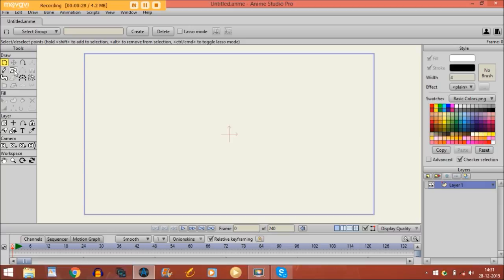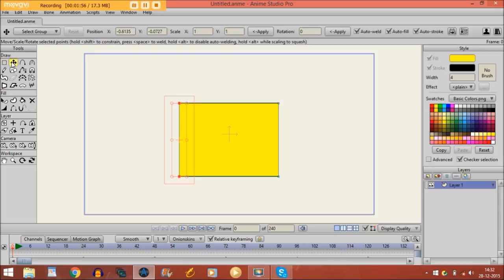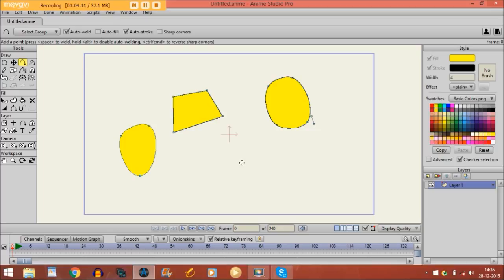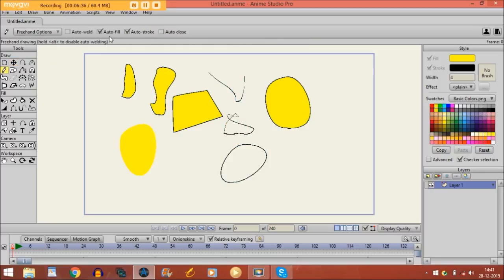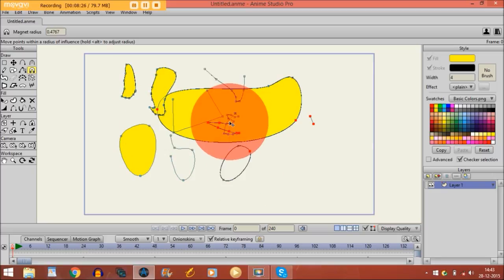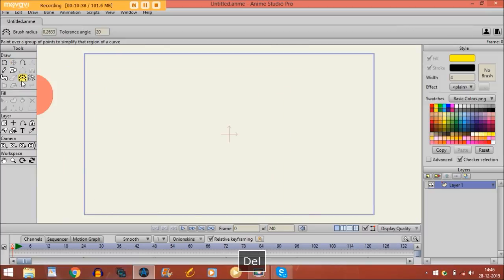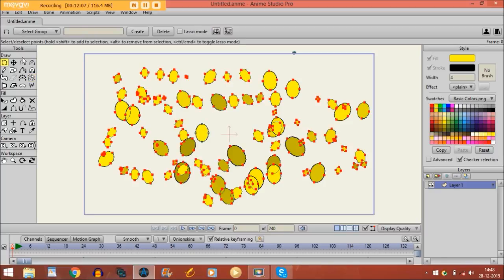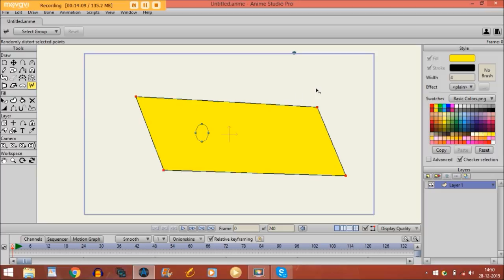How to use the draw tools in Anime Studio - Toons ForYou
In this tutorial, I show you how to use the draw tools in Anime Studio